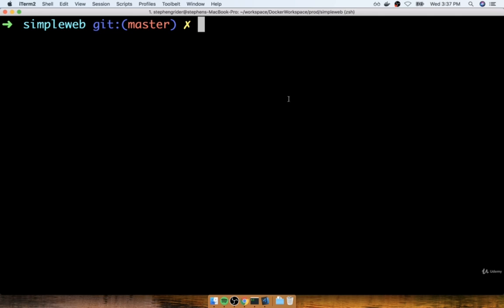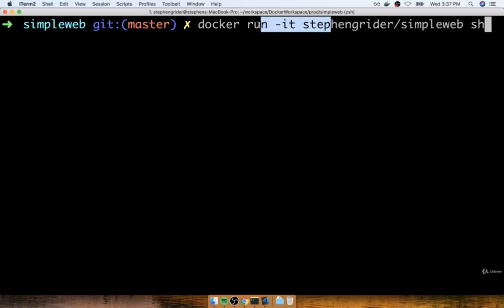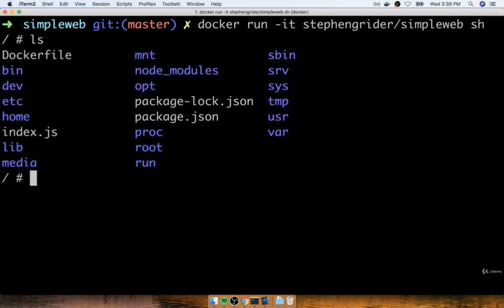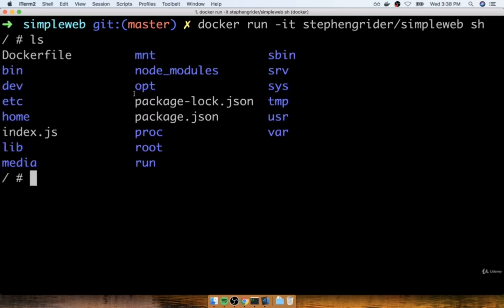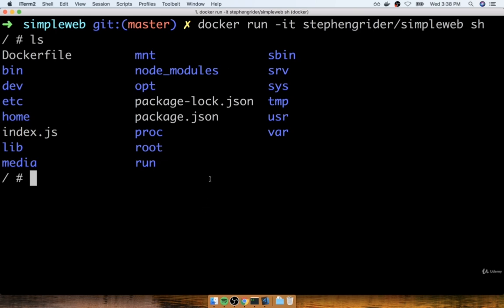042 Specifying a Working Directory